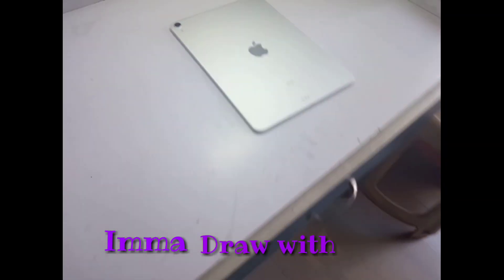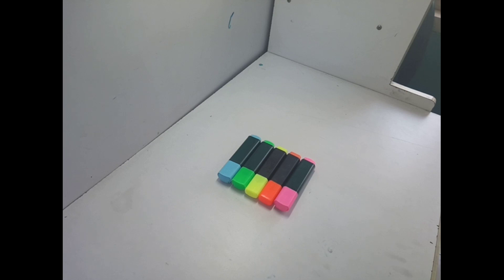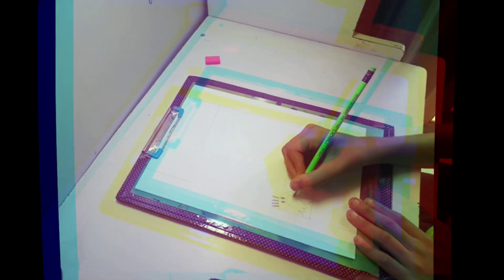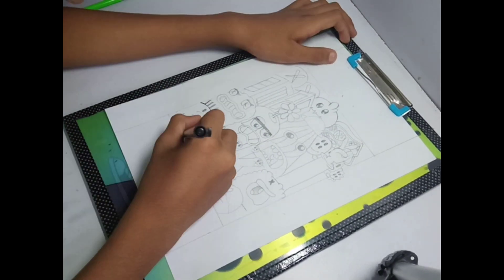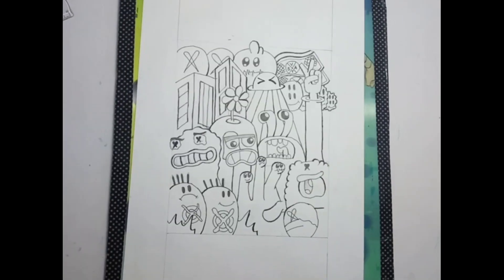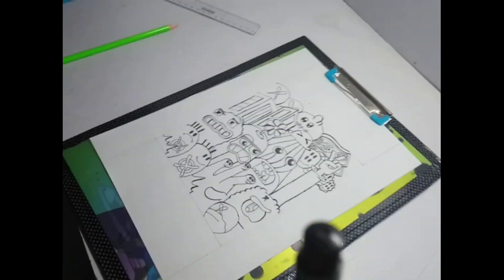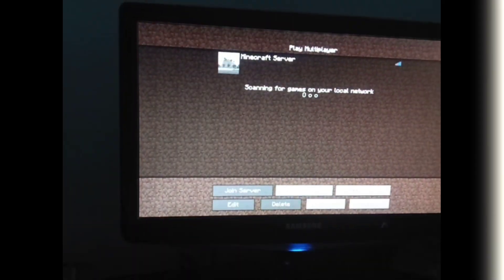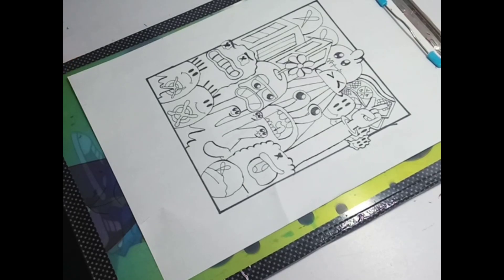Highlighter Challenge?!? *tough*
Hey there bruddass

Or Else I'll hack ya Minecraft. XD

Today Imma draw with highlighter s

Weapons used for da war -
Faber Castell - 5 Highlighter s
Pencil
Eraser
Paper
F Fineliner

Filming -
Lenovo K8 Note
Amazon basix tripod

Quinn XCII - New Wave
Rain man and Krysta - Habits

Hope ya have a good day or
Night.

Love your support
Keep supporting.😀😁😄😃